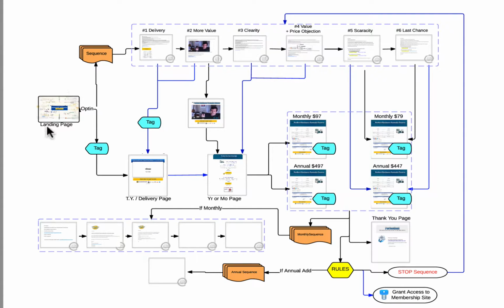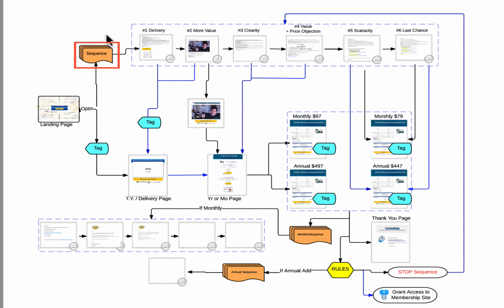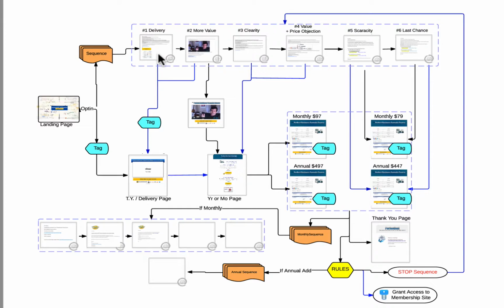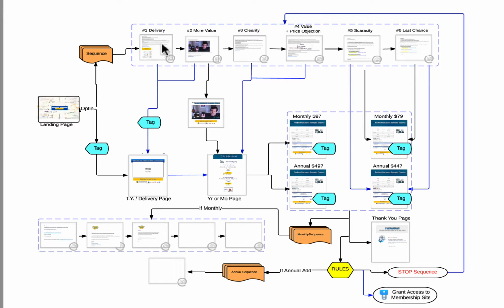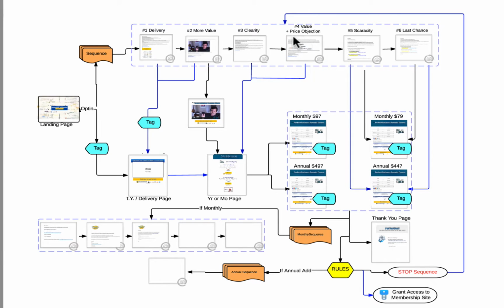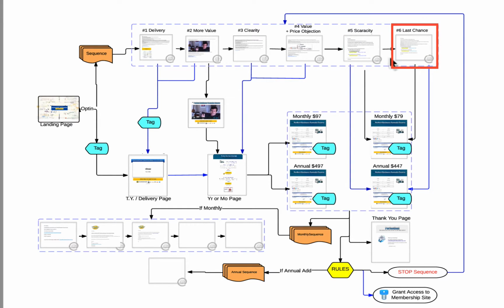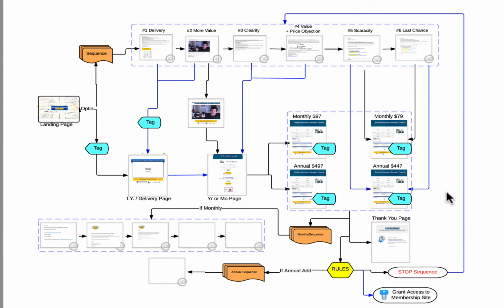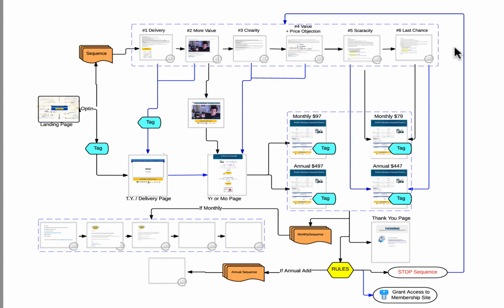Advanced Lead Funnel Setup